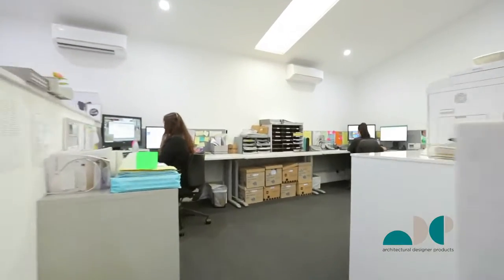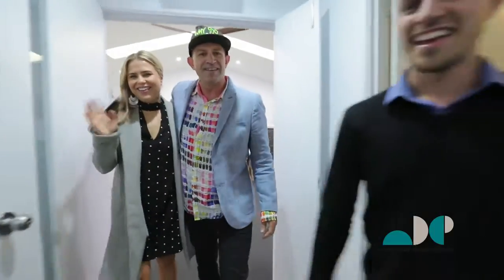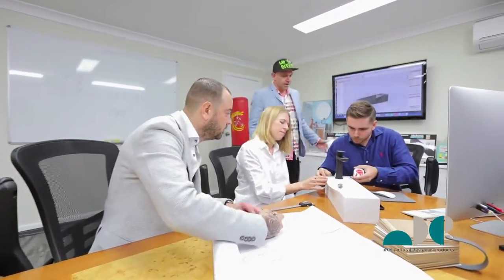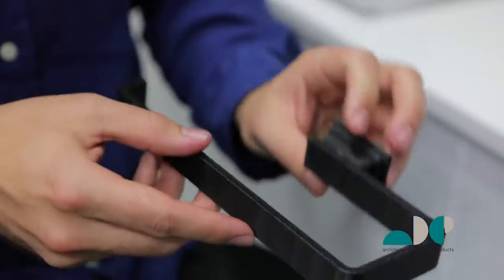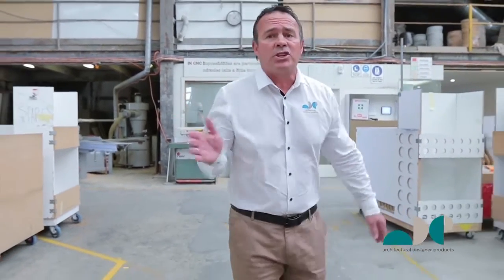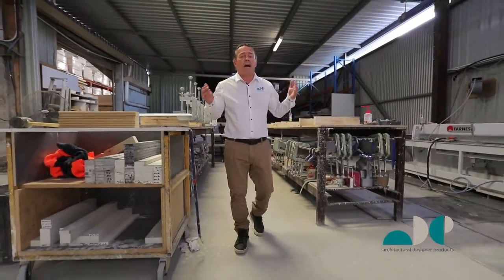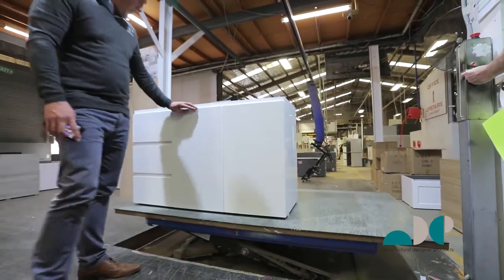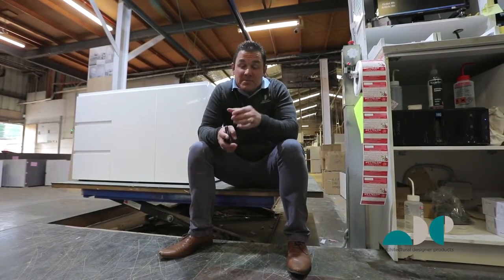ADP Corporate Video